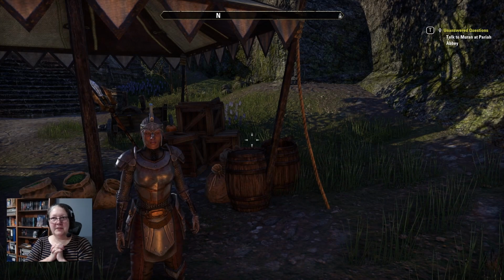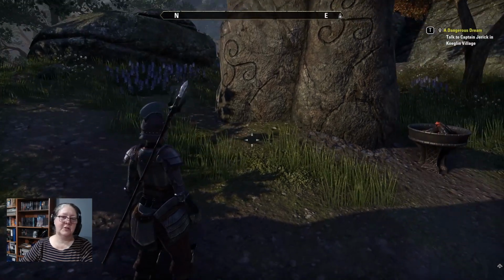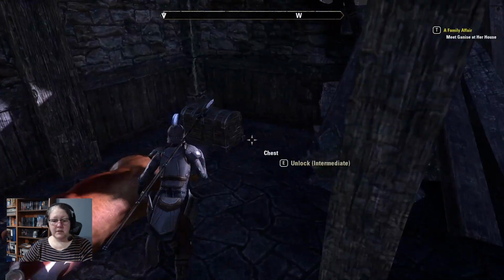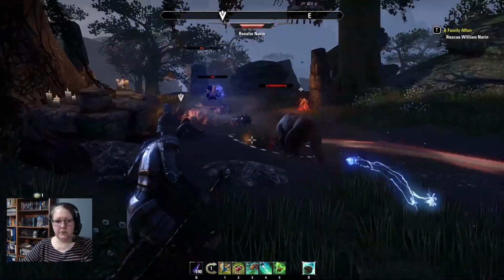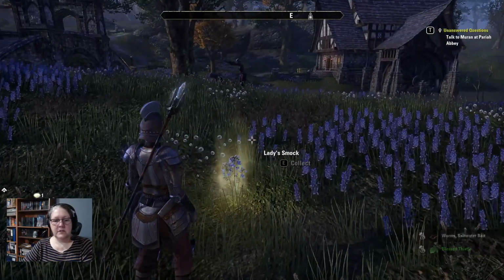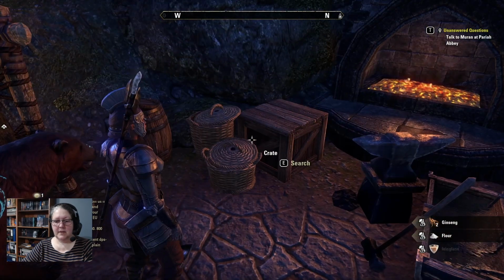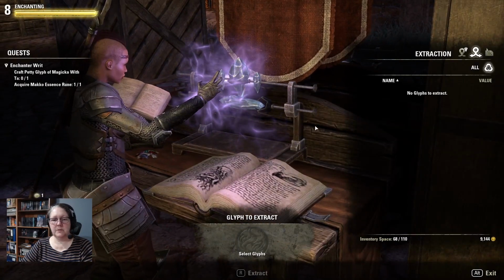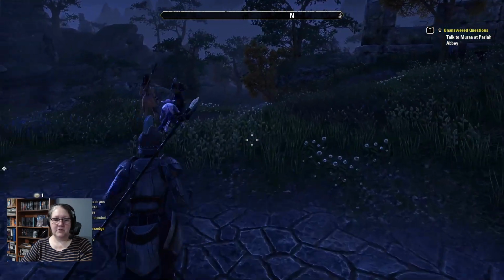A Farmer’s Invasion – Elder Scrolls Online – S1-Crafter Take 1 – Ep.57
Tamrain finally gets around to looking for the guard captain, before going to the assistance of the Nurin family farm, and then taking the scenic route toward Pariah Abbey and stopping to look at Hammerdeath Bungalow, and do more crafting at Rimmen on the way. Quests featured include: A Dangerous Dream, A Family Affair, Scamp Invasion, Unanswered Questions.

In this playthrough, I continue to learn how to play Elder Scrolls Online, as I work out how to create a Master Crafter.

If you enjoyed this episode, please hit like. I look forward to your company!